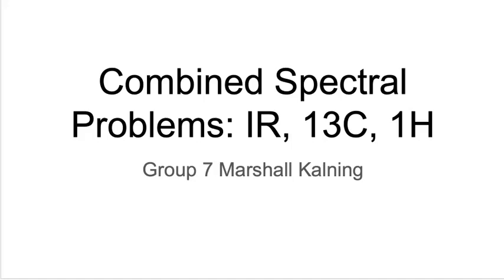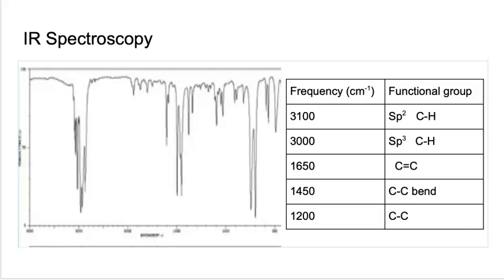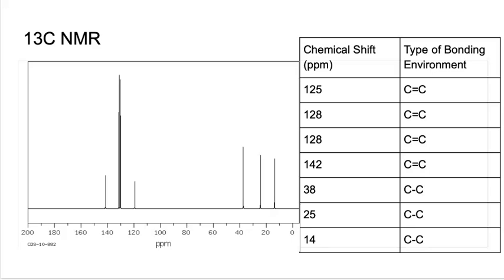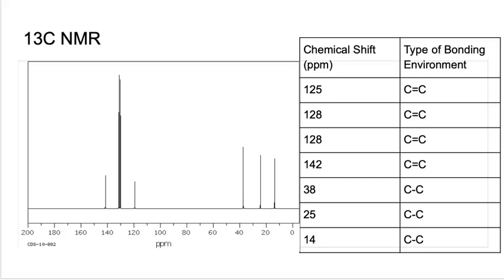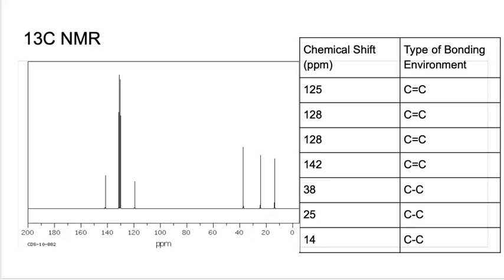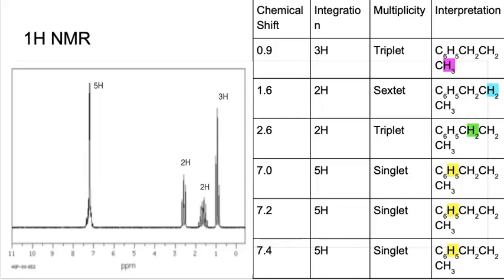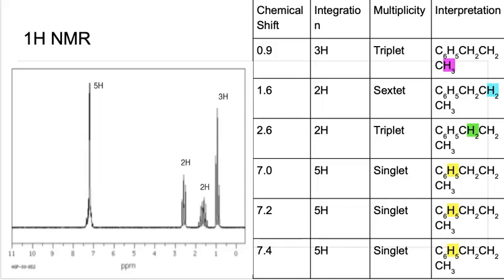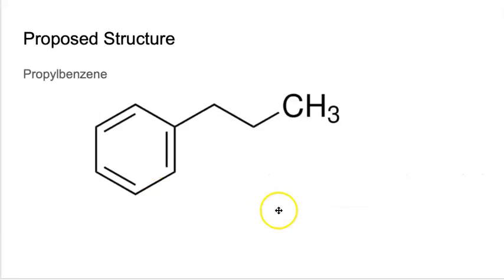Group Spectral Problem: Group 7